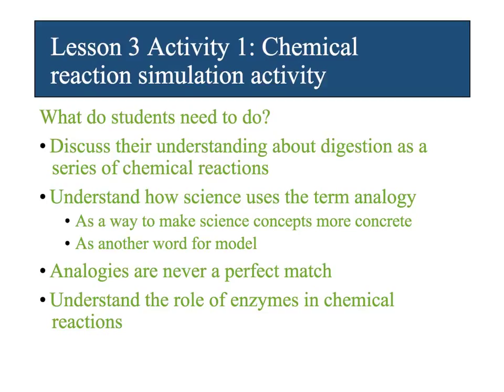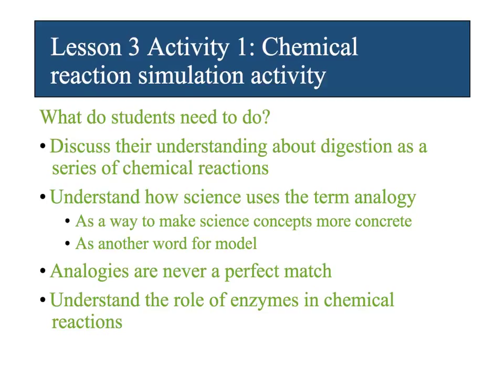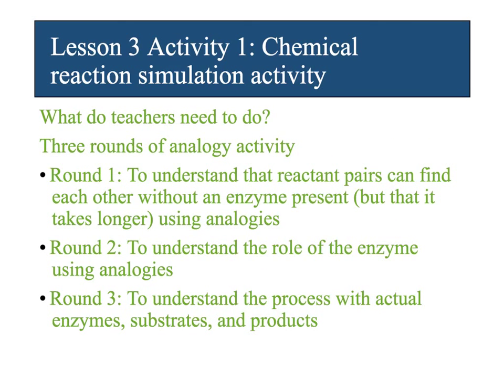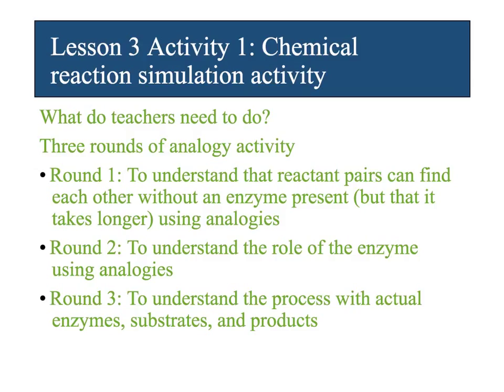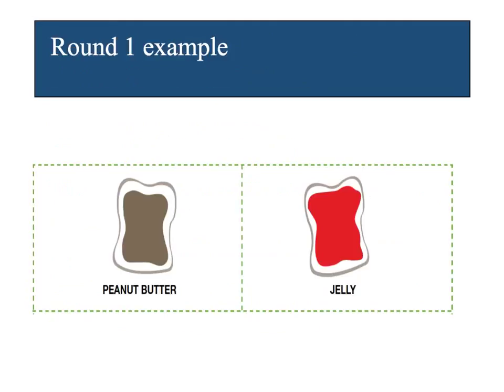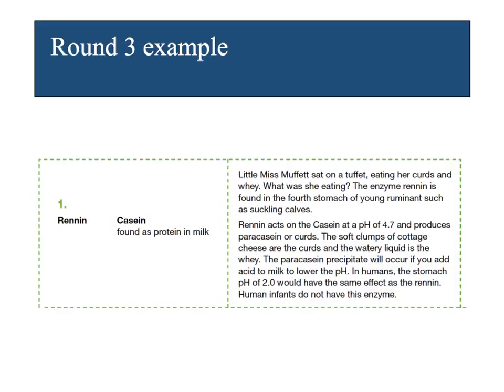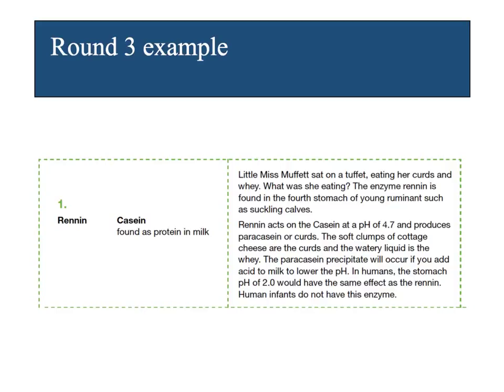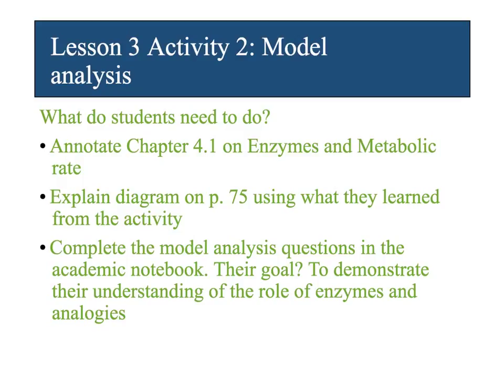Literacy Ready Science Unit 1 Lesson 3